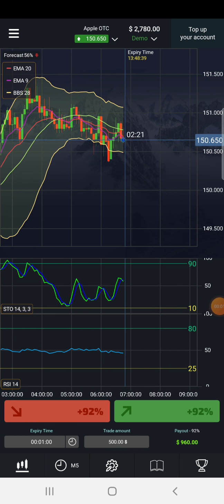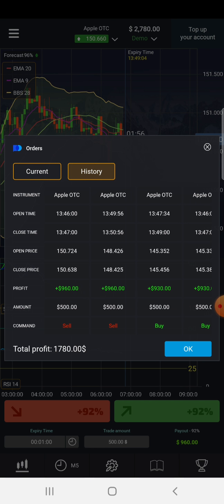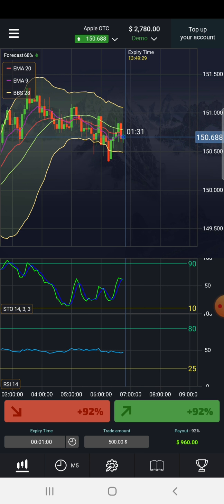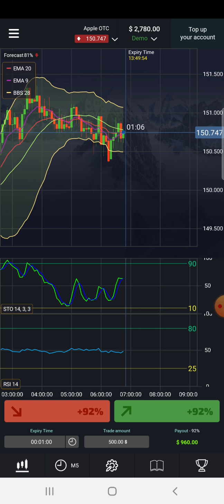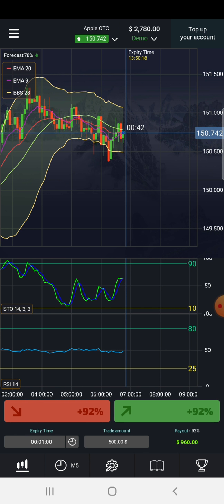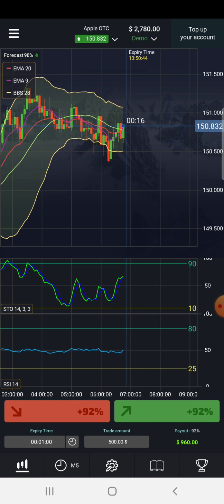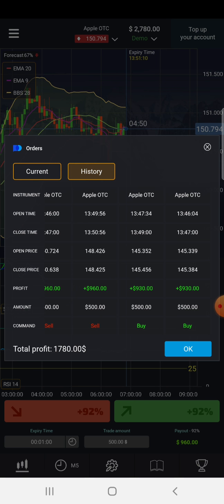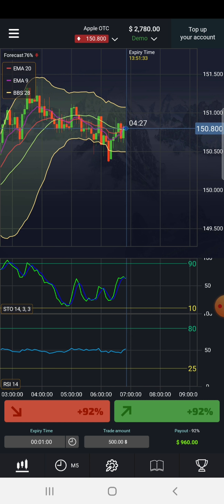Terry Explains how to make $300-$500 a day trading Binary options!!!